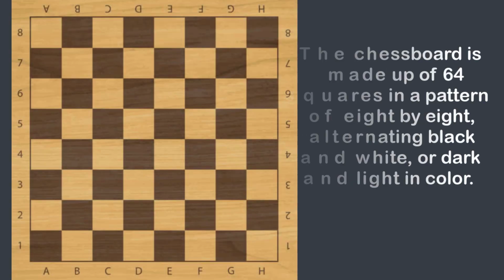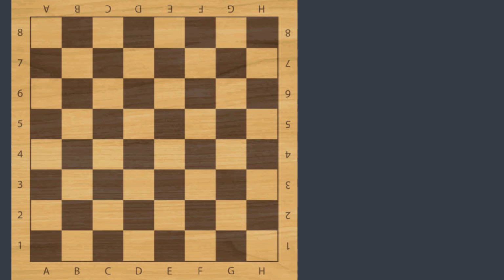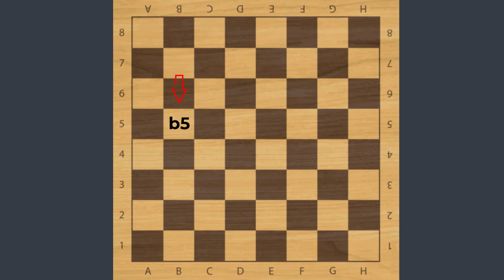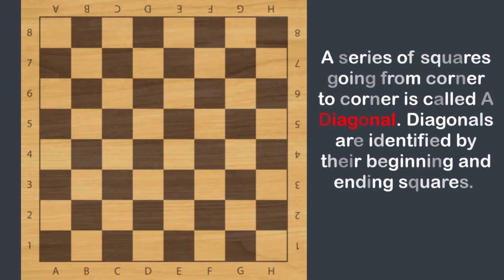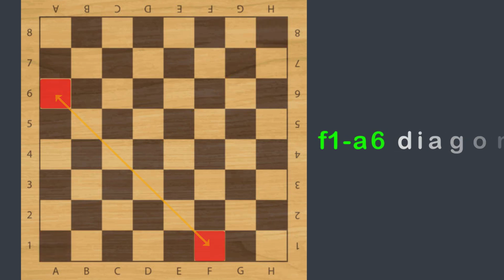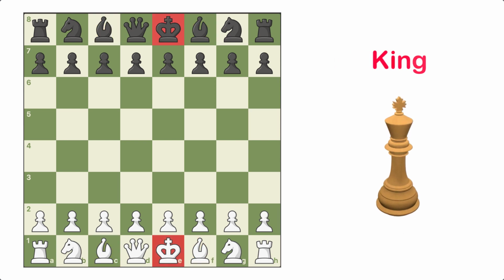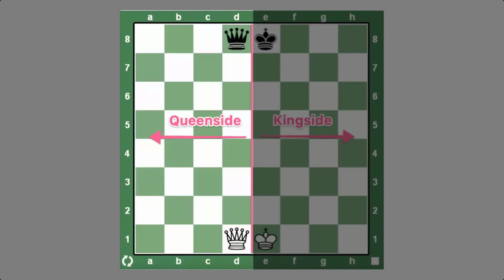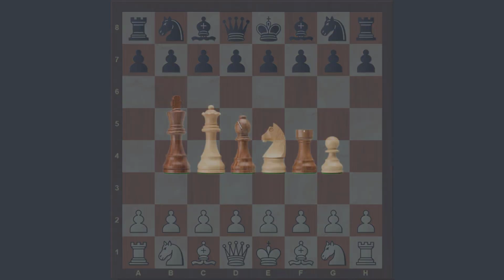How to Play Chess: The Complete Guide for Beginners - Chess Board & Chess Pieces (2023)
How to Play Chess: The Complete Guide for Beginners - Chess Board & Chess Pieces
A chess board is a square board divided into 64 squares of alternating colors (traditionally black and white), used to play the game of chess. The squares are arranged in 8 rows and 8 columns, with each player starting the game with 16 pieces (1 king, 1 queen, 2 rooks, 2 knights, 2 bishops, and 8 pawns) placed on the board at the beginning of the game. The object of the game is to checkmate the opponent's king by placing it under attack in a way that cannot escape capture.
In the game of chess, each player begins with 16 pieces:

King: The most important piece, can only move one square in any direction.

Queen: The most powerful piece, can move in any direction and any distance along a straight line.

Rook: Moves horizontally or vertically, along a straight line, any number of squares.

Bishop: Moves diagonally, along a straight line, any number of squares.

Knight: The only piece that can "jump" over other pieces. It moves in an L-shape: two squares in a straight line in any direction, and then one square to the side.

Pawn: The weakest piece, moves forward one square, but captures diagonally.

Each player starts the game with two knights, two bishops, two rooks, one queen, and eight pawns, placed on the board at the beginning of the game. The color of the pieces corresponds to the color of the squares they are placed on.

🕘Timestamps:
0:20 - The Chess Board
0:35 - Files in The Chess Board
0:45 - Rank in The Chess Board
0:57 - Naming the squares algebraic notation in chess
1:18 - Diagonals and how to name Diagonals
1:55 - how to set up chess board and introduction to chess pieces

SOCIAL